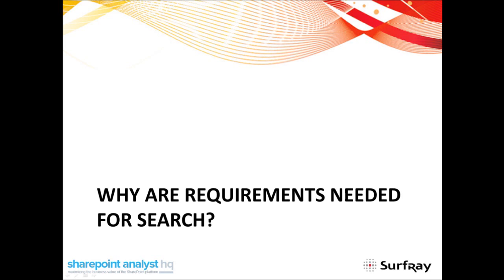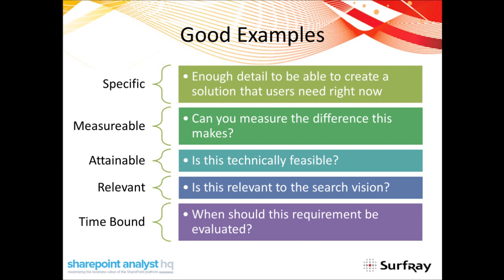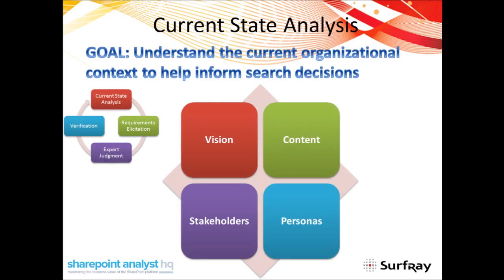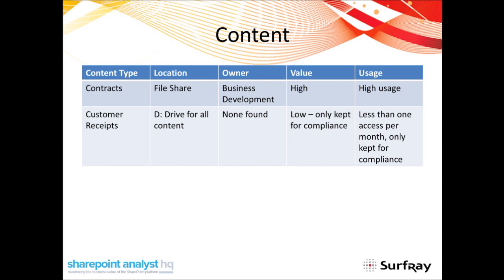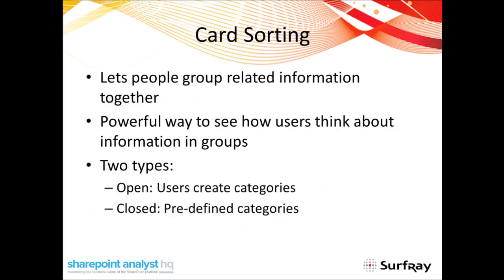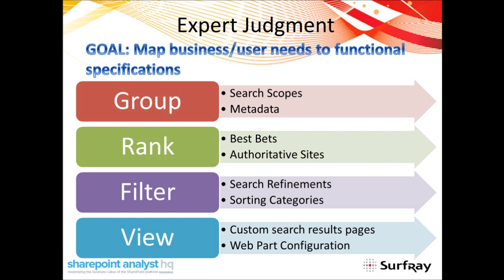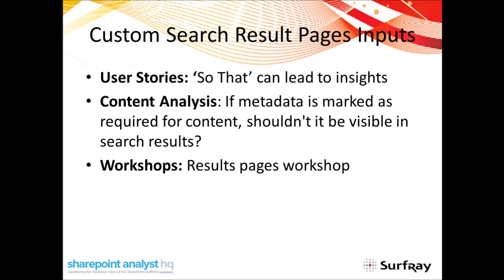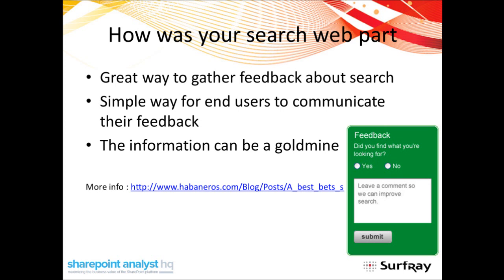Effective Requirements Gathering for Search in SharePoint 2010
"Better Search" and "Effective Search" are not requirements! SharePoint MVP, Michal Pisarek, illustrates how to execute search requirement workshops, how to map certain requirements to OOTB configuration options, and how to measure effectiveness of your search implementation. This presentation gives great actionable instruction to anyone that is unhappy with their current search experience.